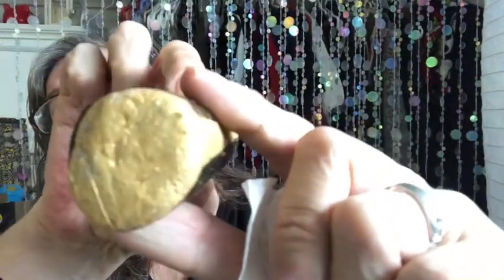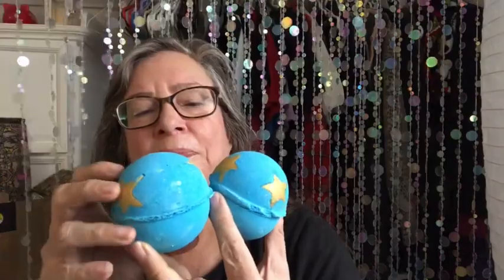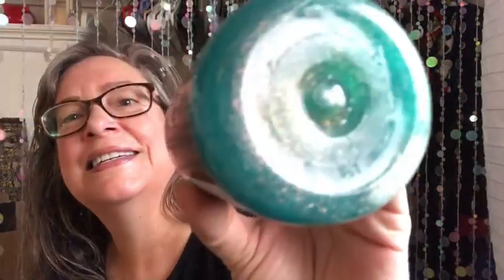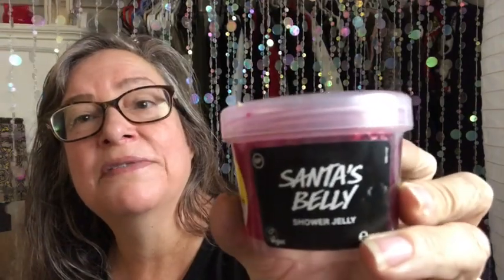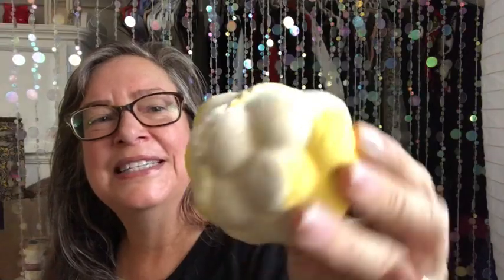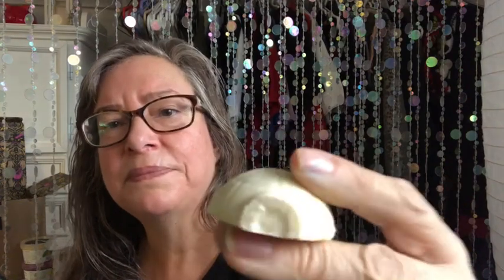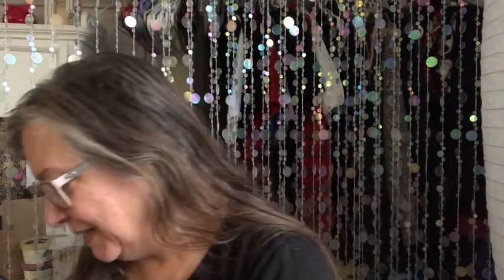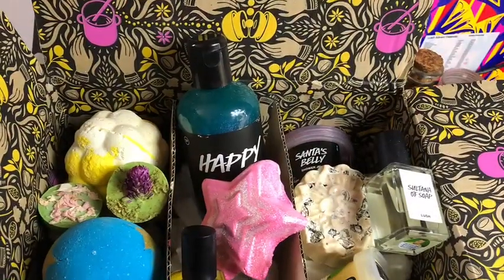Lush Haul with Exclusive Perfumes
How are you? What is your favorite Lush Christmas product?